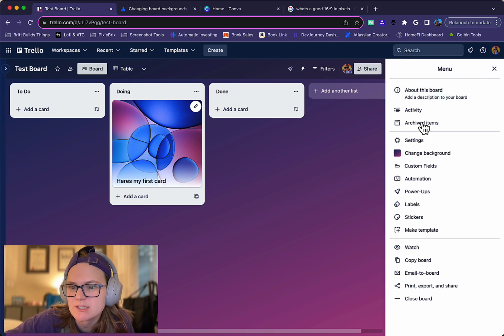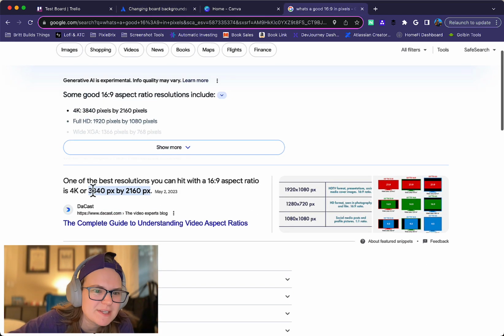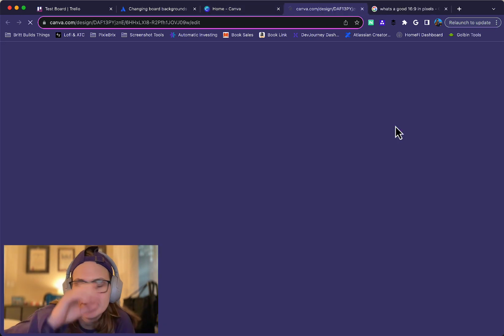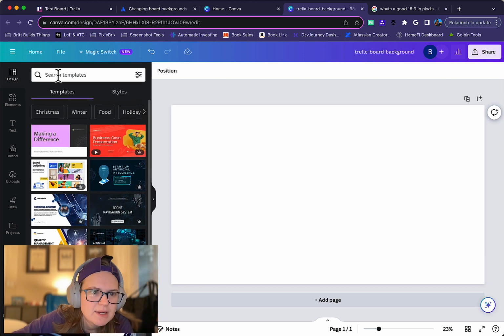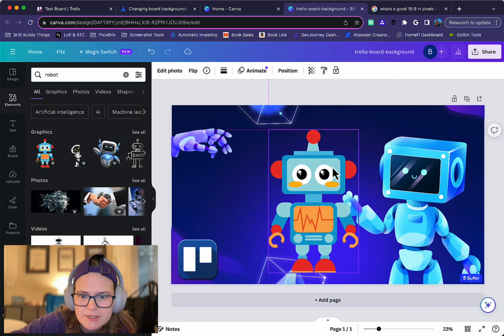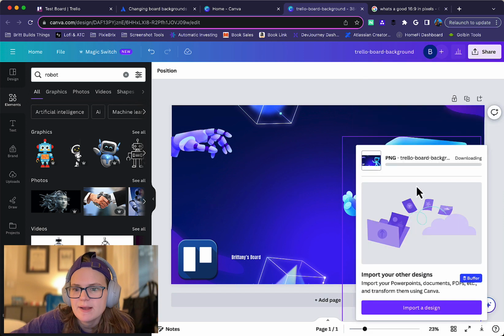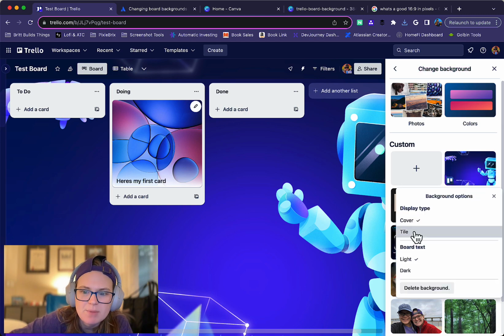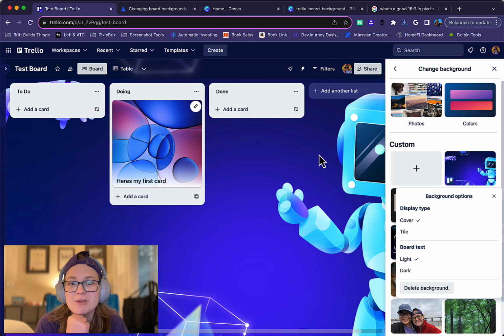Design custom Trello board backgrounds in Canva!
If you want to style your Trello boards, you can use canva to design custom backgrounds for you board, then upload them! Watch to learn how.

Get a free month of Canva PRO by signing up